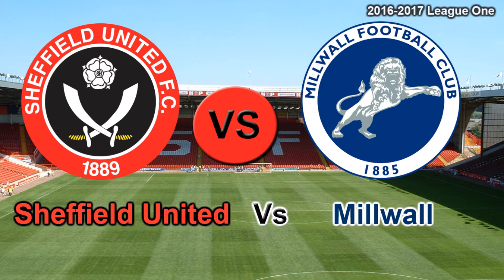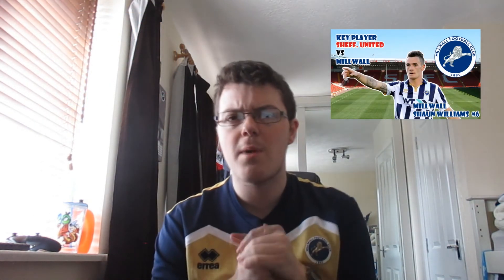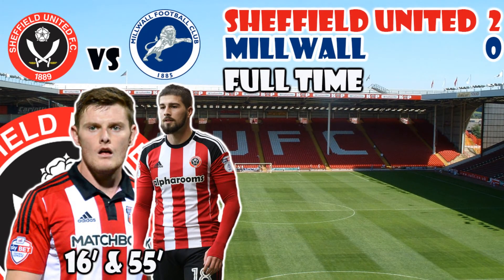Sheffield United Vs Millwall (Analysis 16-17)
This is the first Millwall analysis video of the day as Millwall played Sheffield United at Bramall Lane. The game never really went in Millwall's favor and Jack O'Connell and Kieron Freeman would win the game 2-0 for the home side.

My Gamertag-
Prangell